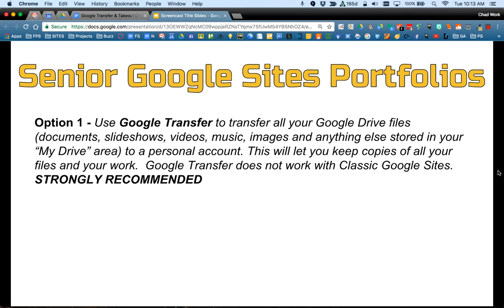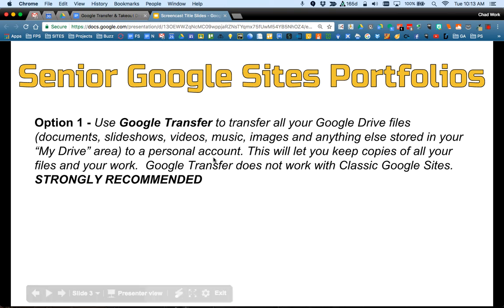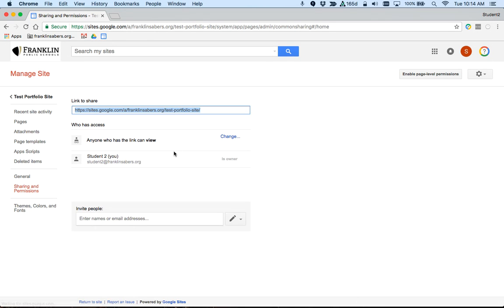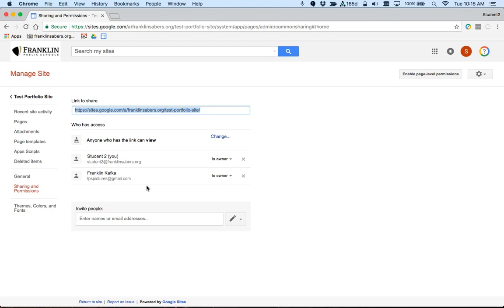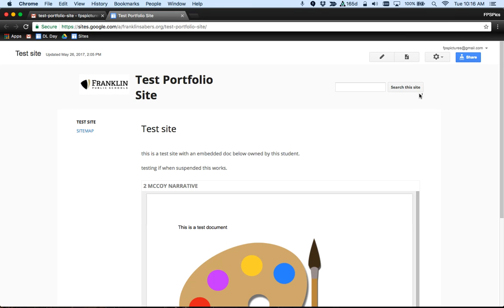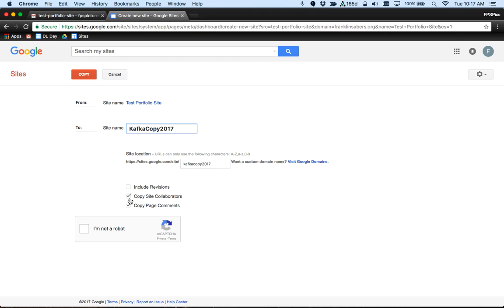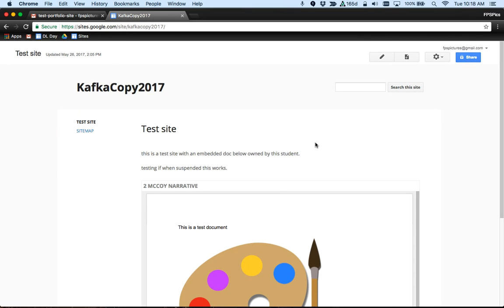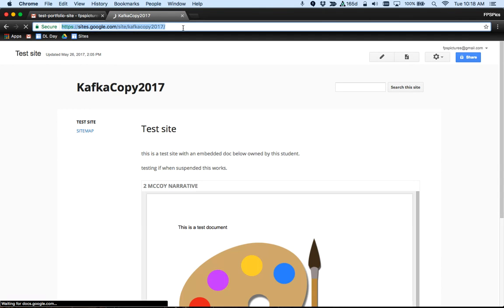Graduating Seniors - How to Copy Google Sites Portfolio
These steps are for graduating seniors on how to make a copy of your Google Sites or Portfolio if they are important to you and you want to keep going forward.